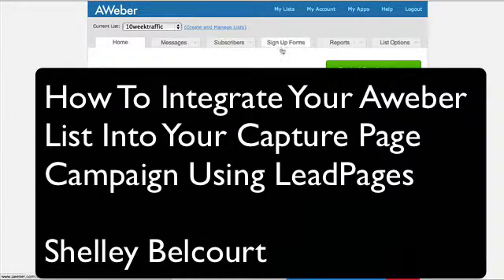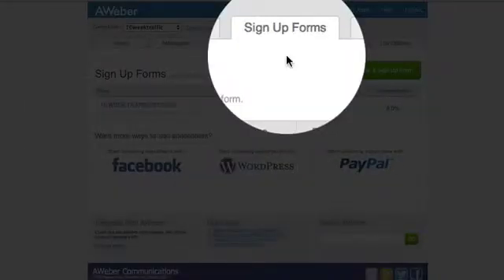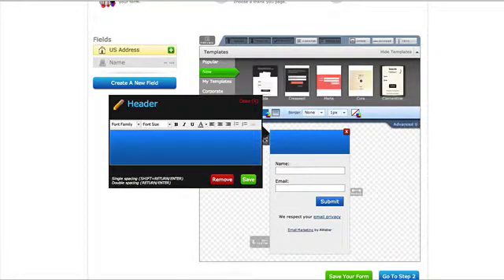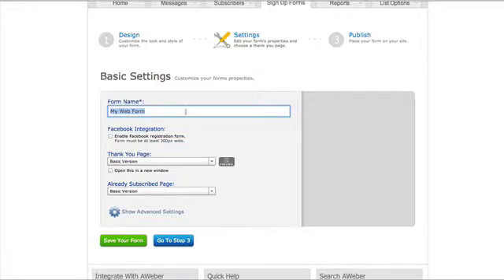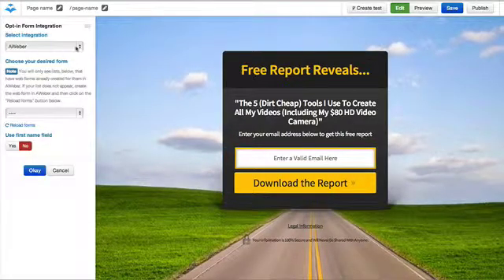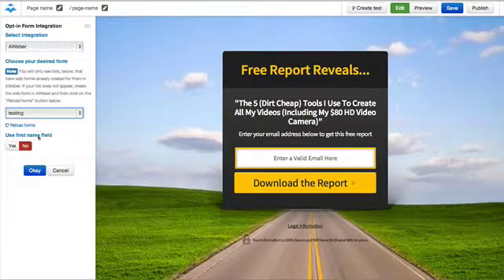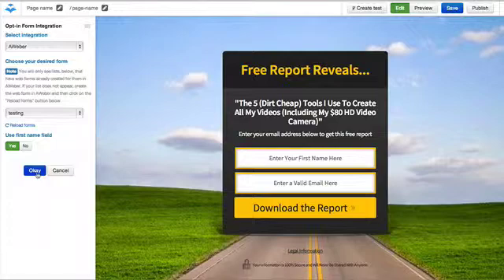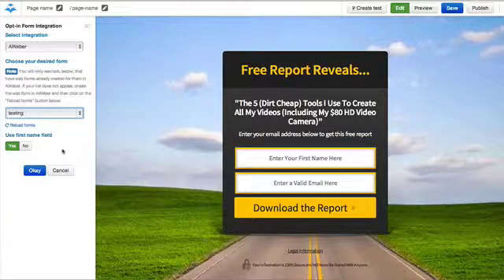How To Integrate Your Aweber List In LeadPages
Building a capture page with LeadPages is super simple, and the resulting product is beautiful and professional looking.

If you're trying to set up your capture page and can't get integration with your Aweber list, you NEED to watch this. The fix is simple and is revealed in this video.

If you want to build these gorgeous capture pages go This will be your solution for all your sales pages, video, webinar, thank you pages and much much more